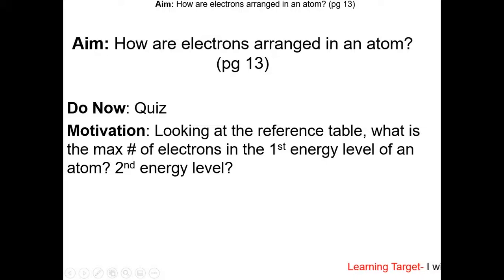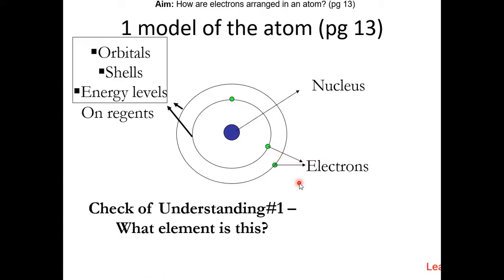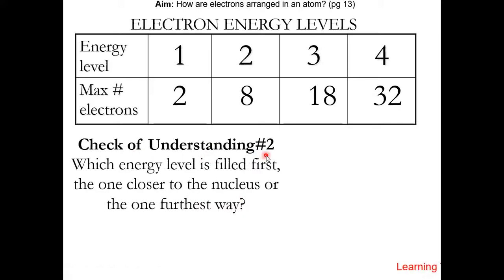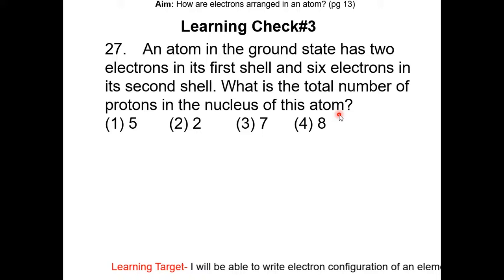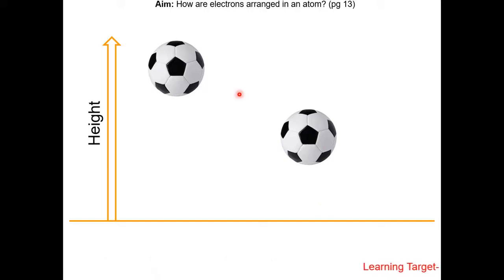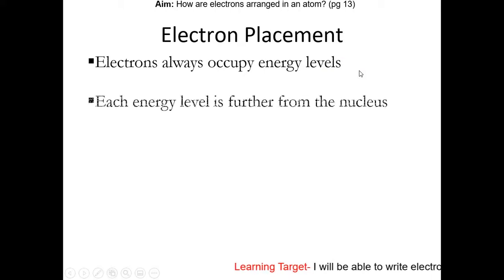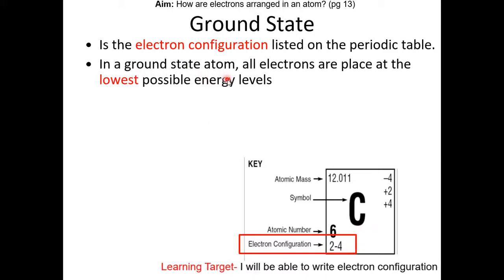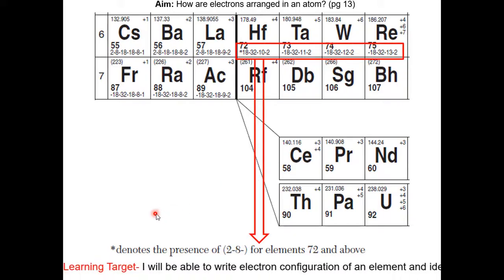4- Electron Configuration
This is the 4th video lesson for Unit 3- Atomic Theory

Time Stamps
1:29 - Max Electrons in Energy Levels
4:12 - Energy of Electrons
7:00 - Nuclear Charge
7:41 - Ground State